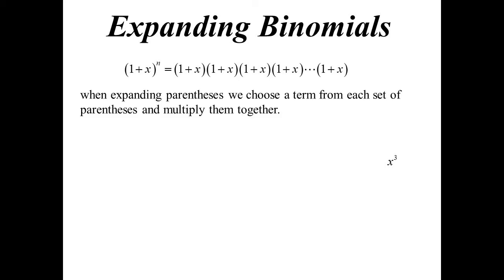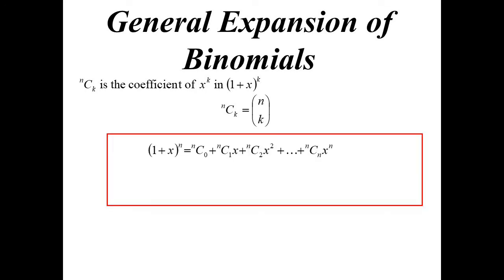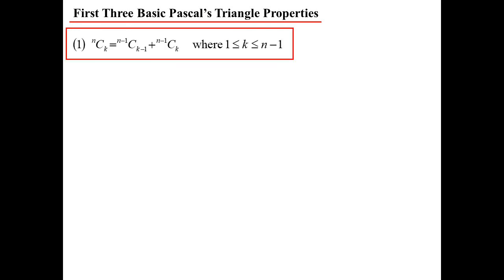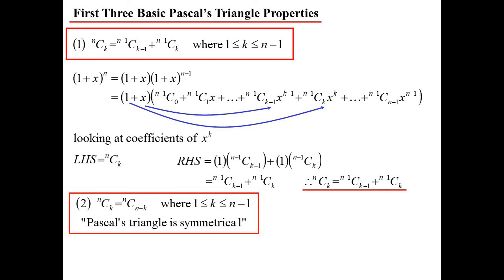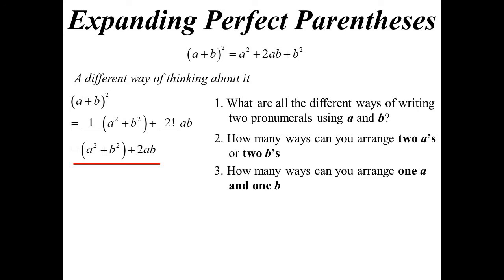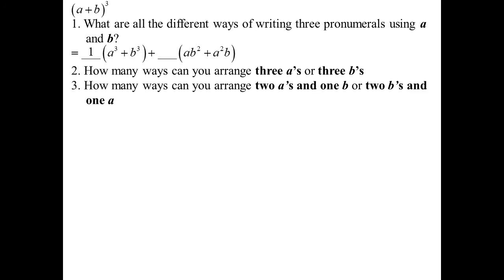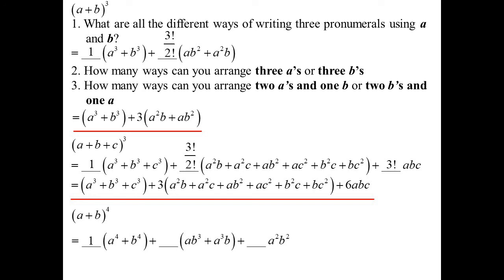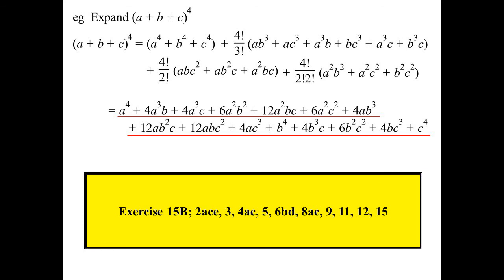11X1 T16 02 general binomial expansions 2020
The binomial coefficients arise from the number of ways terms can be chosen from each set of parentheses